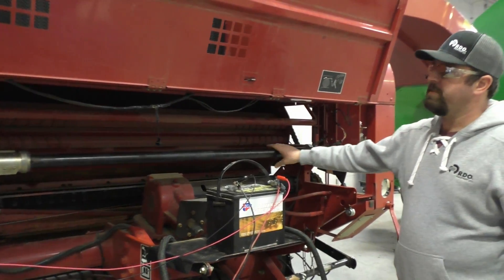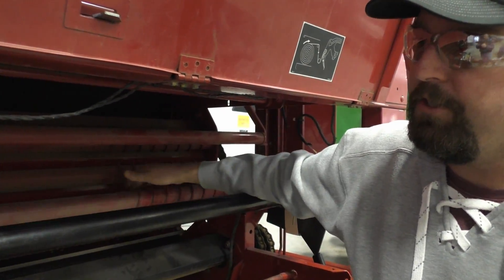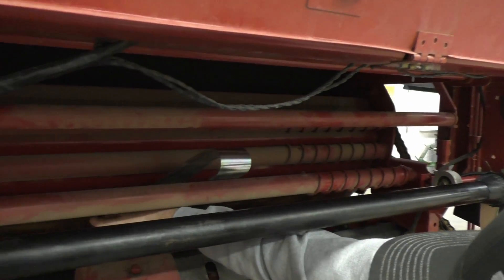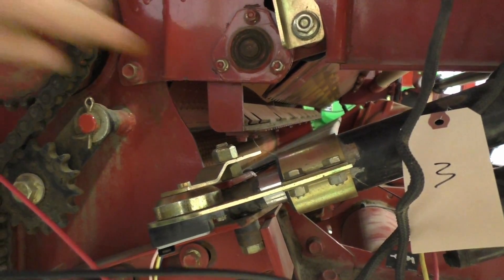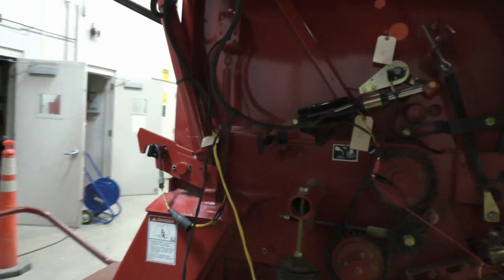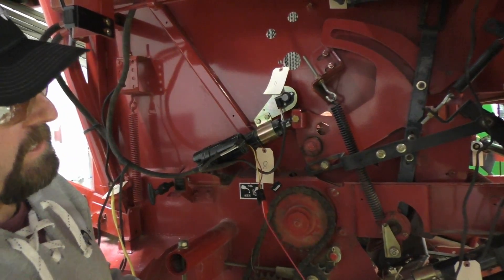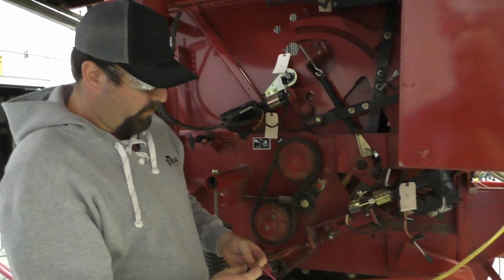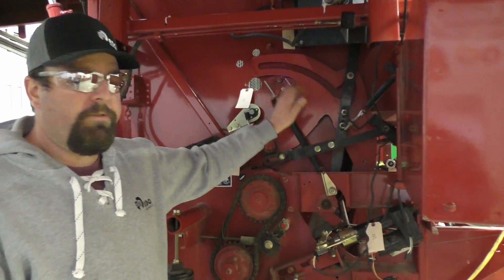Case RBX 562 net wrap system